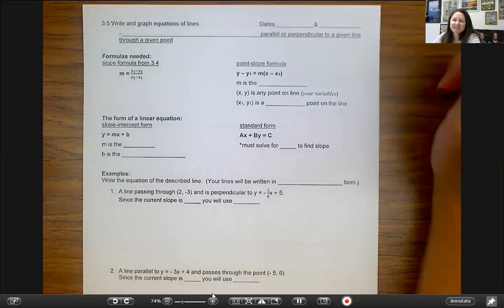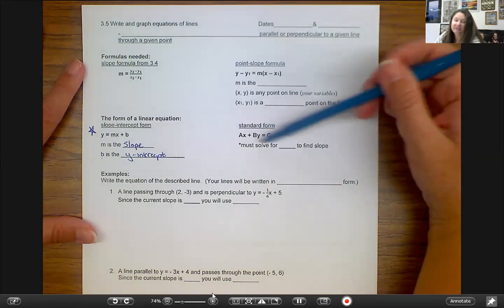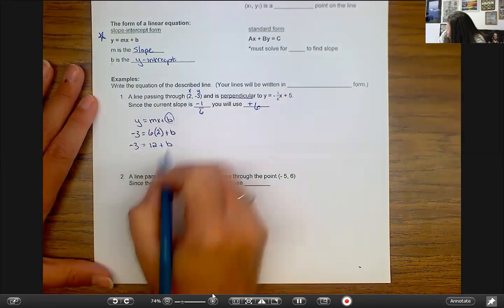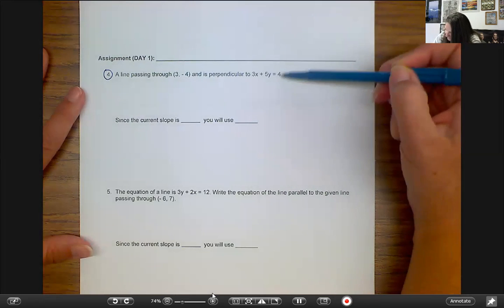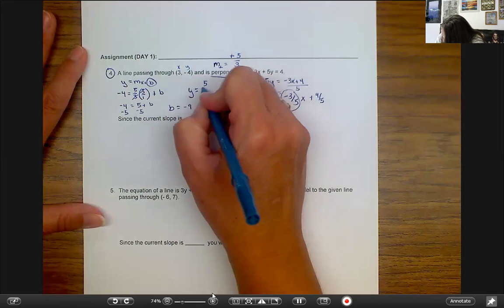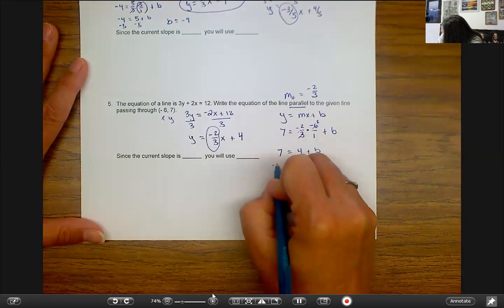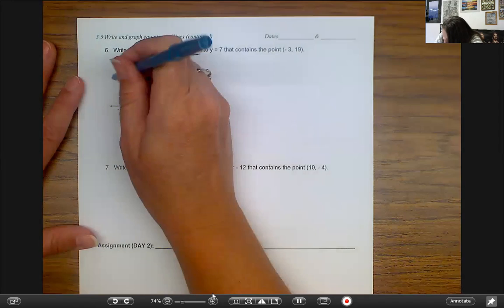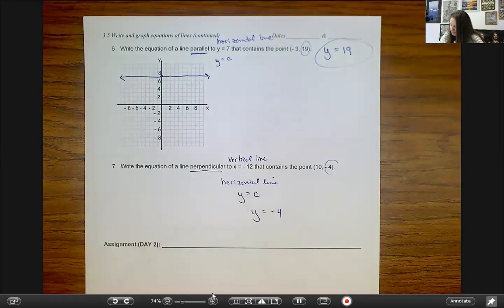3.5 Equations of Lines